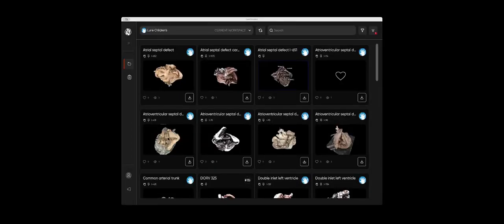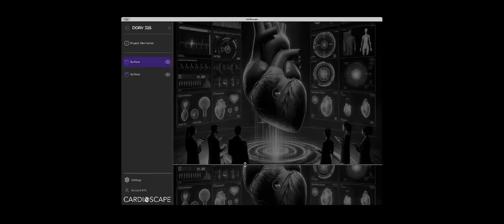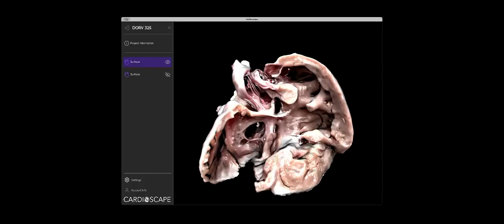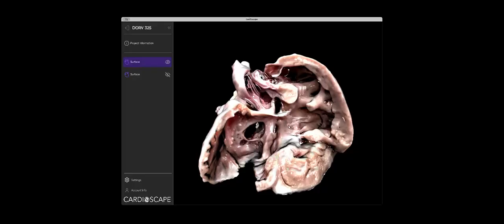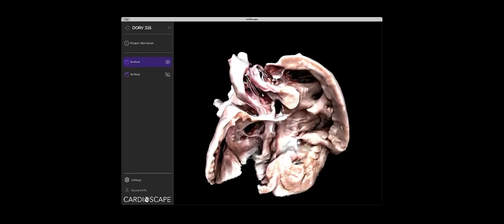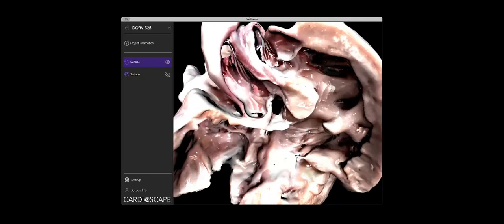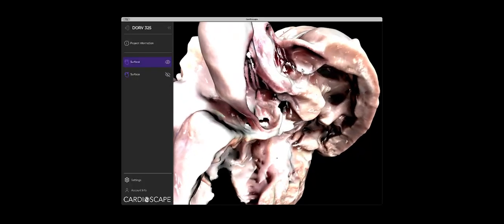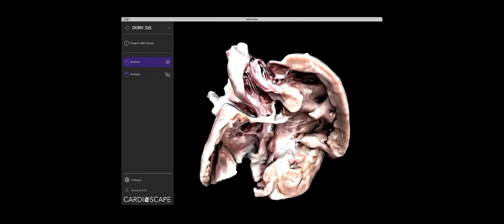Digital walkthrough 7- DORV w/subaortic interventricular communication | Cardiac anatomy!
A digital specimen walkthrough using @cardioscape of a heart with double outlet right ventricle with a subaortic interventricular communication. Both arterial trunks arise nearly completely from the morphologic right ventricle. There is an interventricular communication that is near the aortic valve and has a fibrous postero-inferior border. There is prominent subpulmonary infundibulum!

Scan made with a @Revopoint3D Miraco!

Be sure to check out @cardioneo !

And check out an inexpensive ($20!) cardiac anatomy textbook that has over 100 high-resolution color images of actual heart specimens!